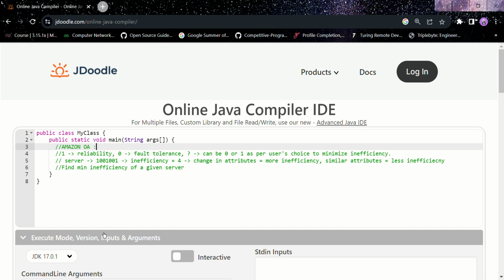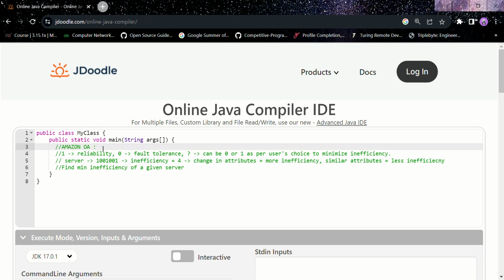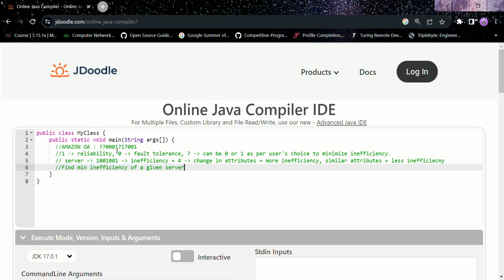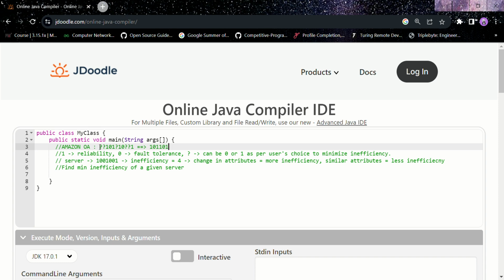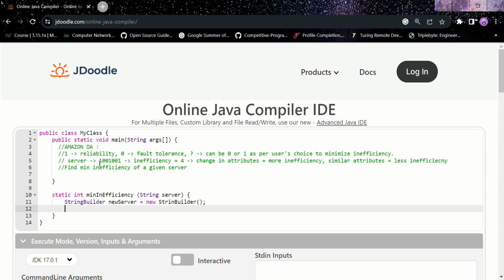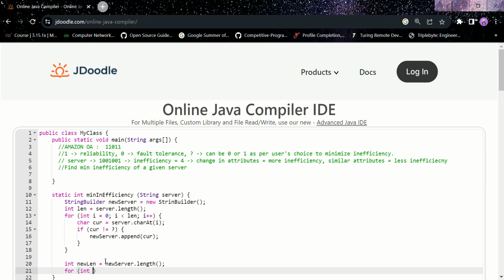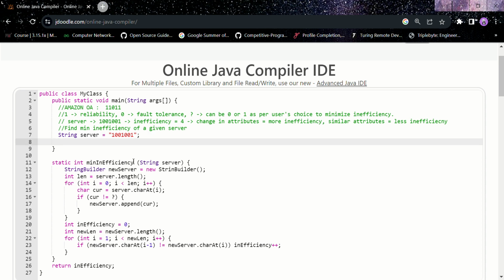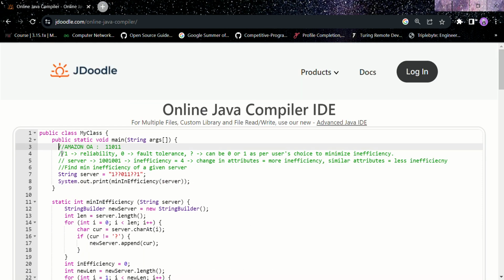Amazon OA Question : Find Minimum inefficiency of a server | SDE Role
There were 2 questions, the first question was pretty easy, so I'm not posting the solution here.